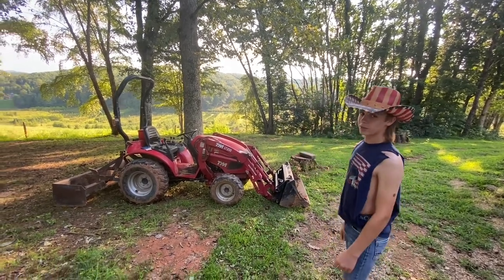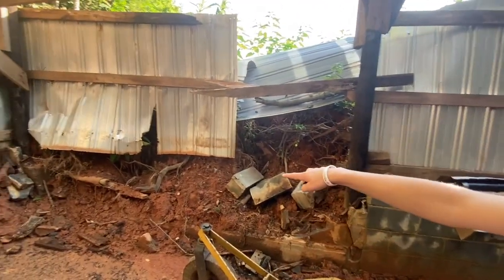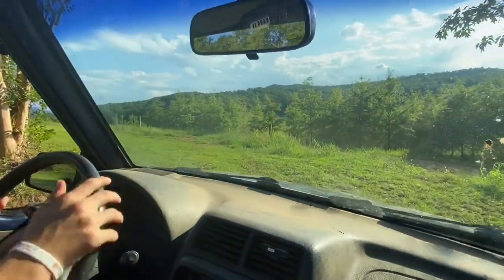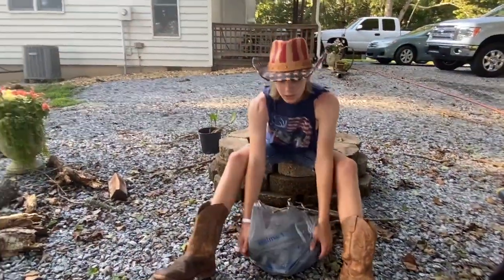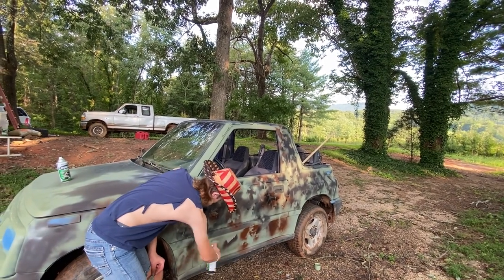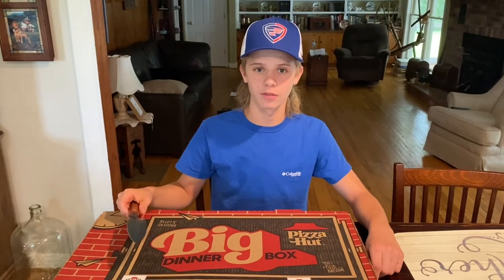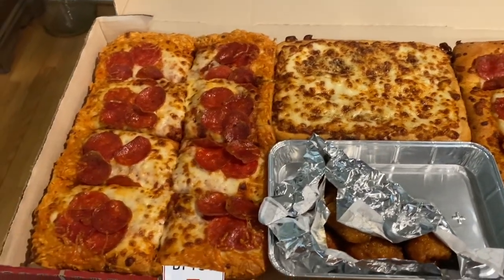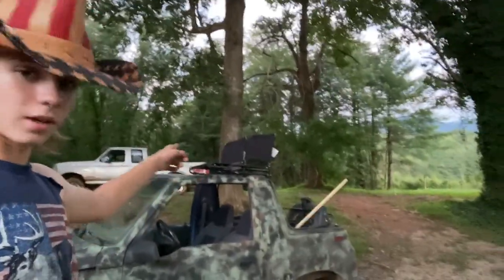Spray painting my Geo Tracker CAMO !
In today's video I decided to paint my Tracker camo